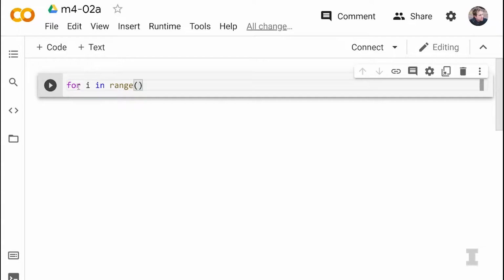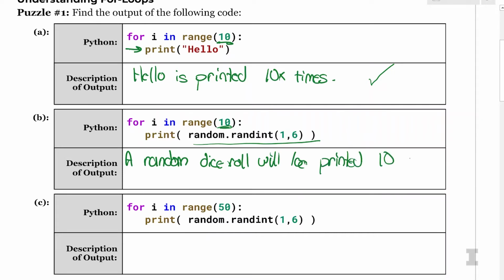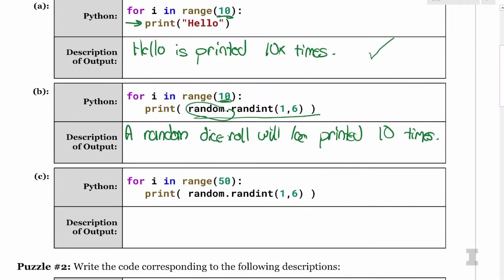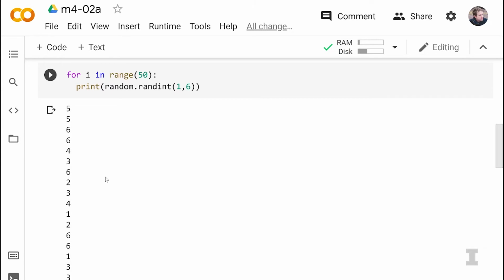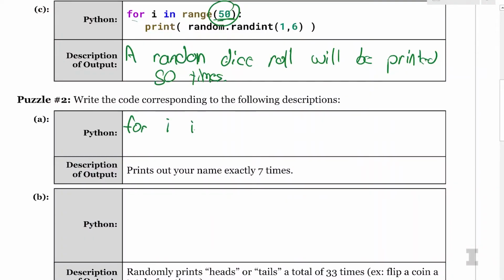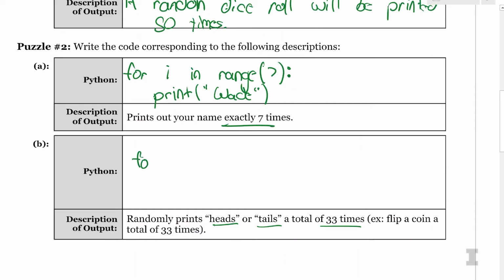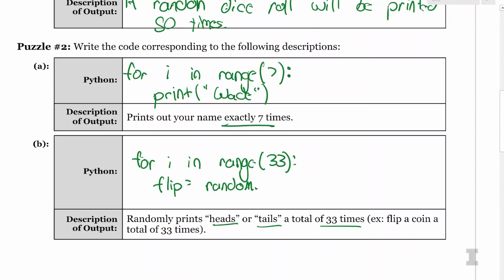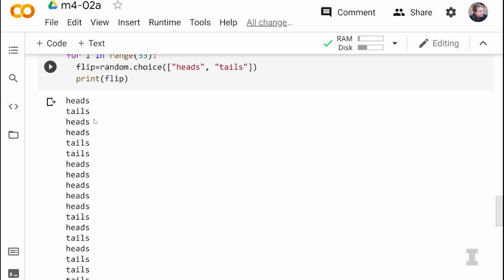Examples of for Loops in Python M4-02a